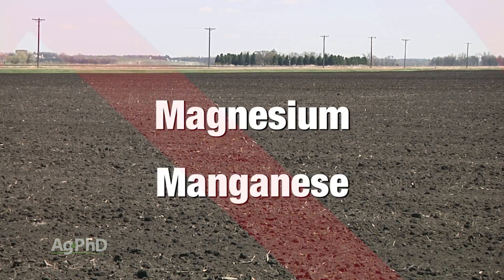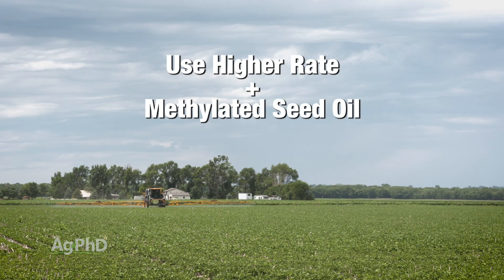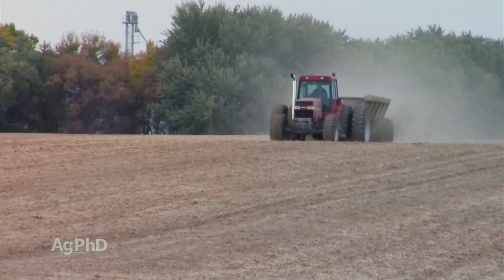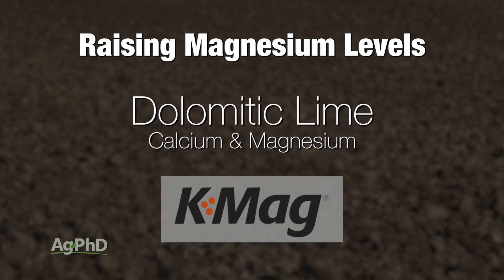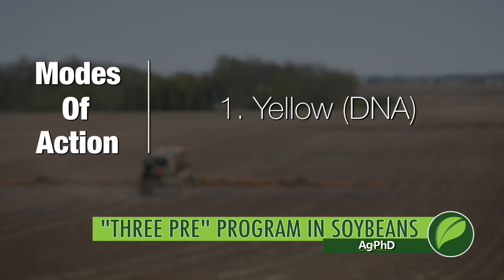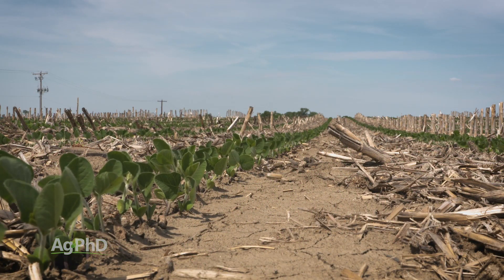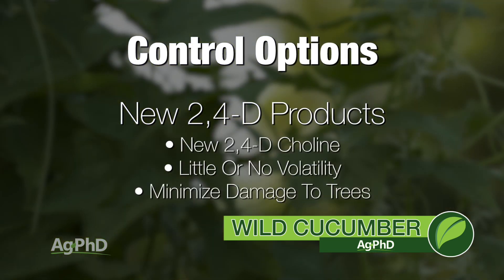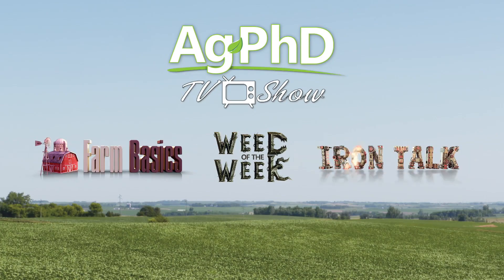Ag PhD Show #1025 (Air Date 11-26-17)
In this week's show, learn about controlling drought-stressed weeds, having proper magnesium levels, and using the three-pre program in soybeans. The weed of the week is wild cucumber, and Darren talks about downed corn in his Iron Talk segment.